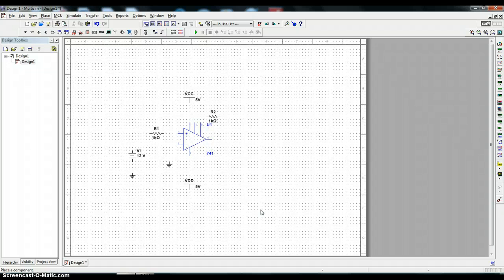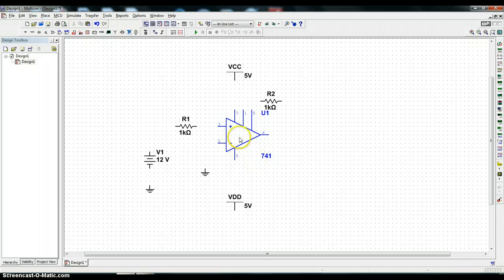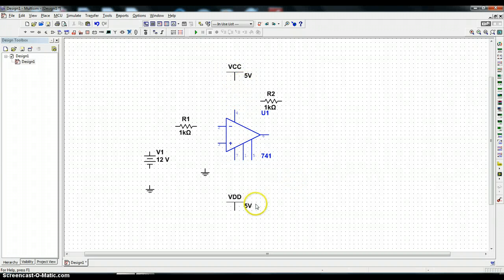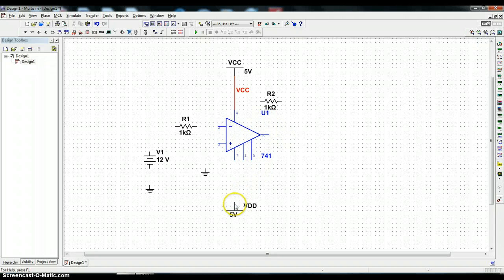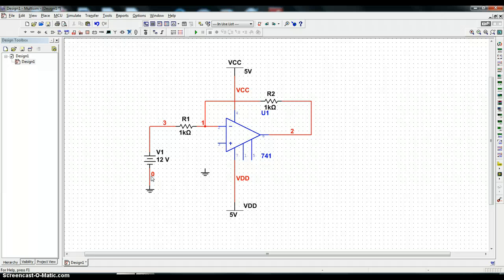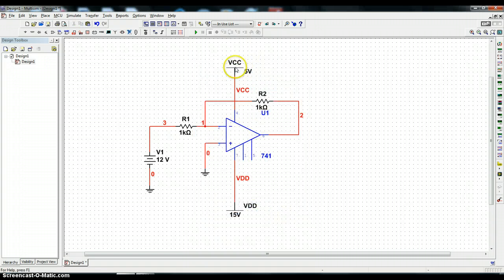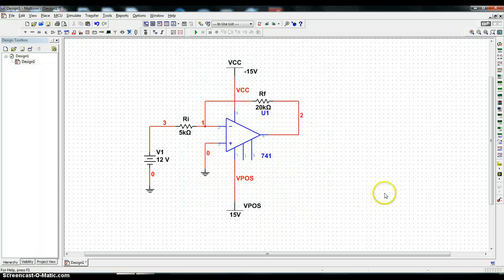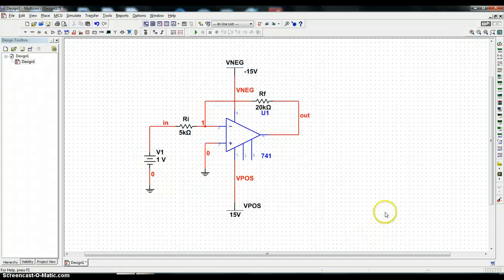WDS T2 Creating Schematic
This tutorial shows how to connect components and set parameter values in Multisimin in order to create a circuit.